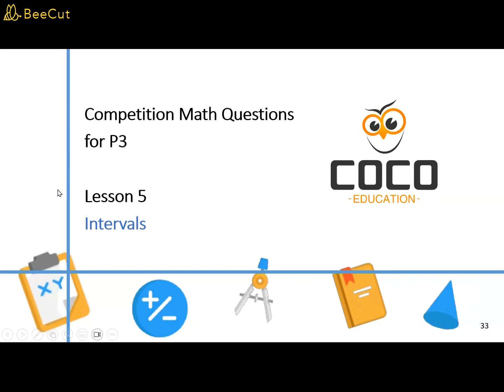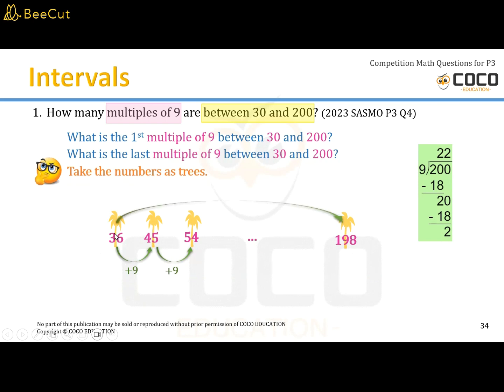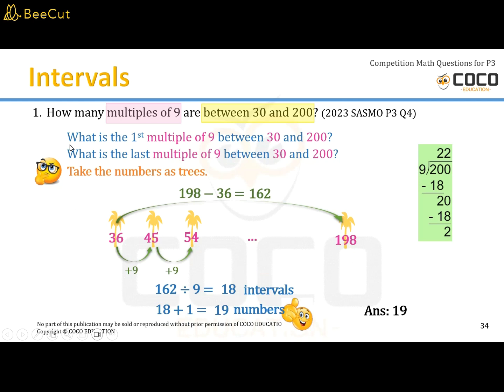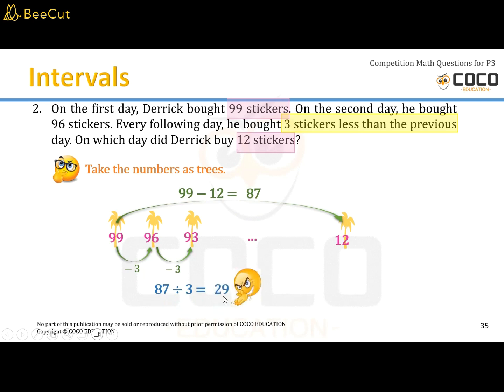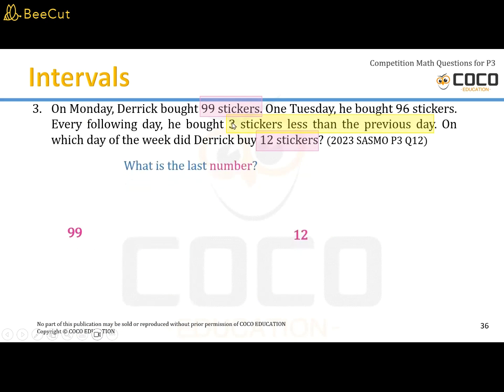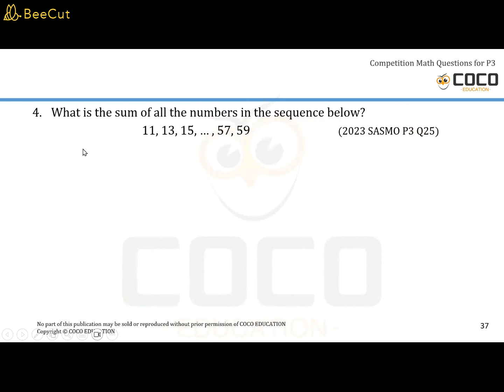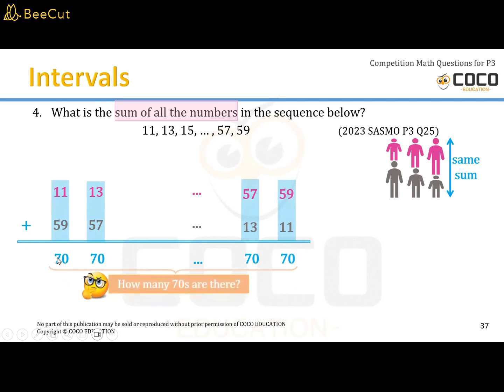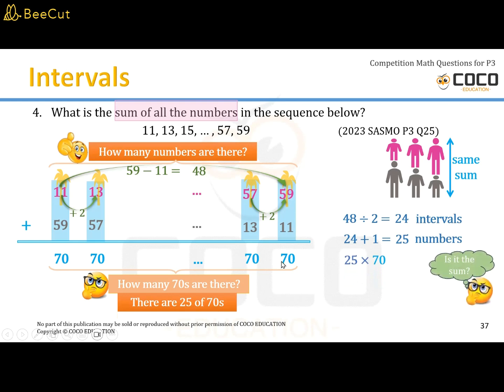P3 SMKC SASMO Lesson 5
In this fifth episode, we’ll explore how to use trees and intervals to solve problems involving the number of terms in a sequence and sequence summation. Sequence problems are versatile and can be easily integrated with other concepts. As a foundational step, we hope this video helps children better understand and master this approach.